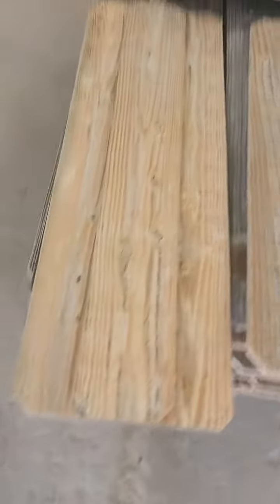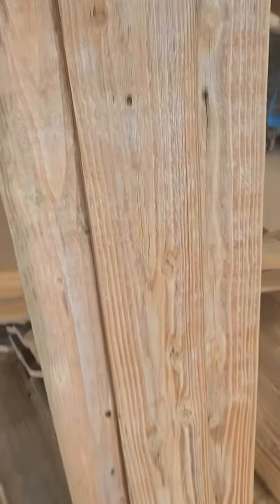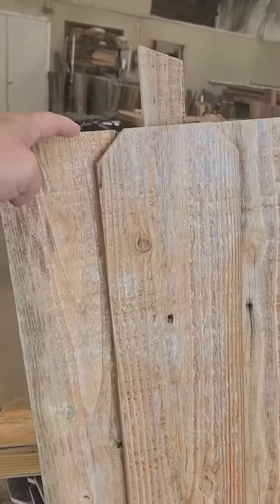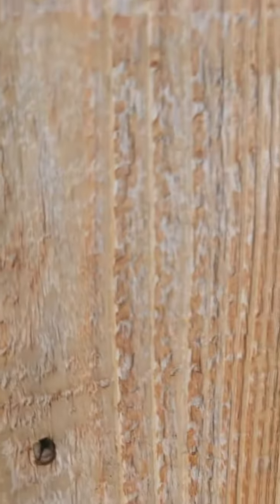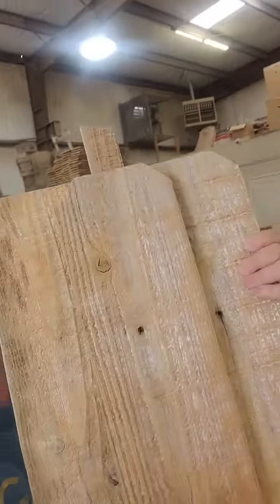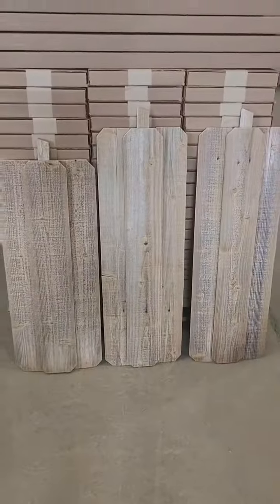Crafted with love and creativity: these signs are sure to infuse warmth and rustic charm into your h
Crafted with love and creativity: these signs are sure to infuse warmth and rustic charm into your home. Measuring 12″ wide, the medium size is 32″ tall and the large size is 38″ tall. They are designed to make a statement on any wall, door, or front porch. ✔️ Rustic Elegance: Each sign is meticulously handcrafted from reclaimed wood, ensuring a unique and authentic look that adds character to any space. ✔️ Signs WILL HAVE SCREW HOLES, NAIL HOLES, DENTS AND DINGS – which adds to the rustic character and weathered look. ✔️ Use them as is or they are also Perfect for painting, or adding wood letters or designs on the sign. Use your favorite stencil to create whatever message you want to send. ✔️ Transform your front porch into a haven of autumnal delight with our blank pumpkin Reclaimed Wood Signs. Embrace the cozy vibes of fall and capture the essence of the season with this beautifully handcrafted masterpiece. ✔️ Handmade in the USA by a family-owned company that saves over 5 tons of wood every week from going to the landfill, our products are eco-friendly and made with pride